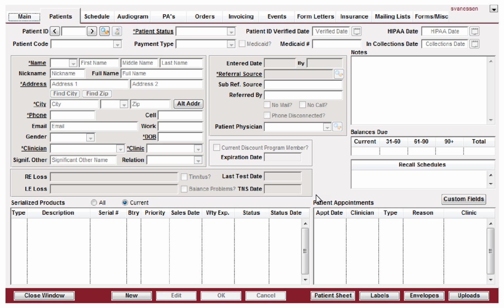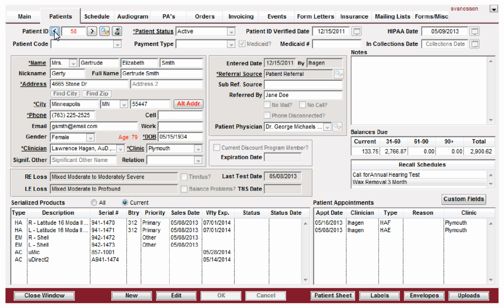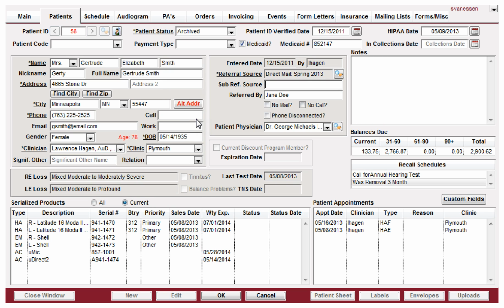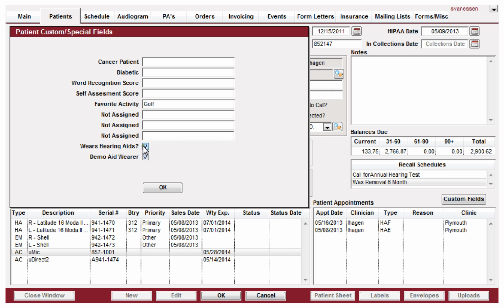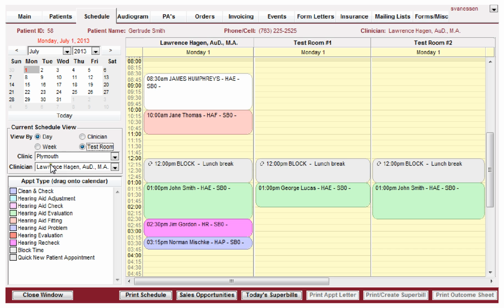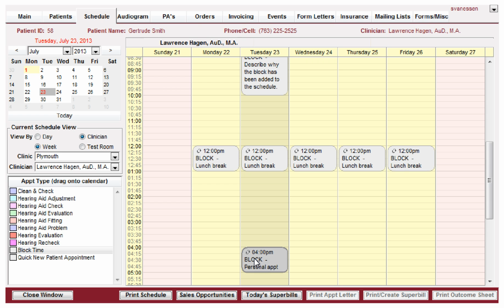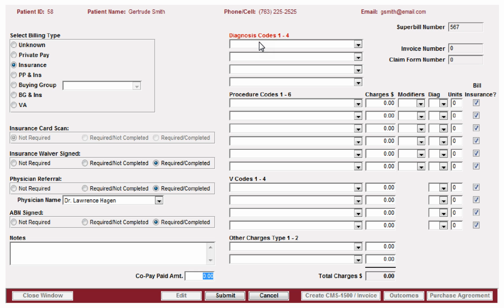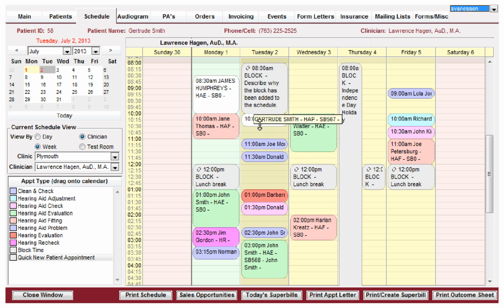Prism Connect Training Session 1